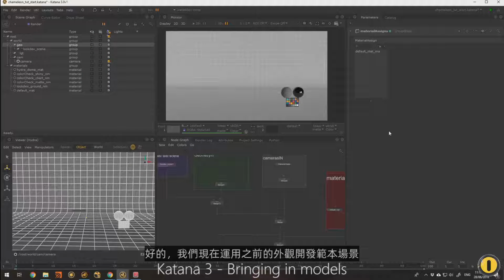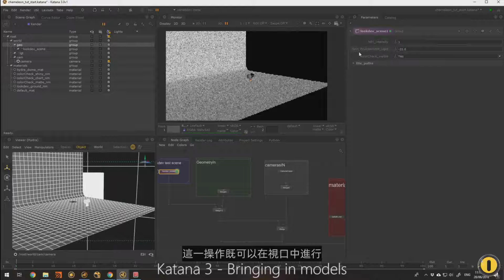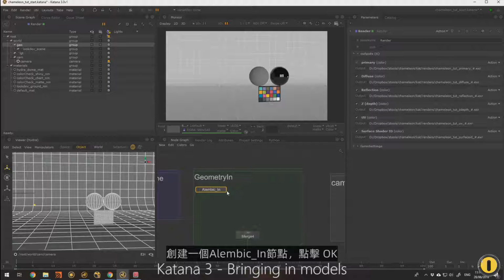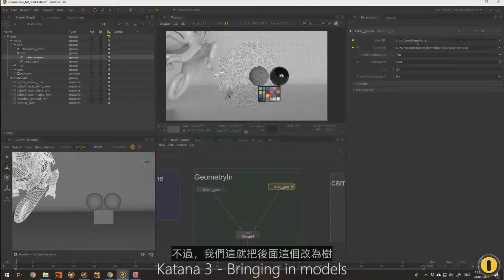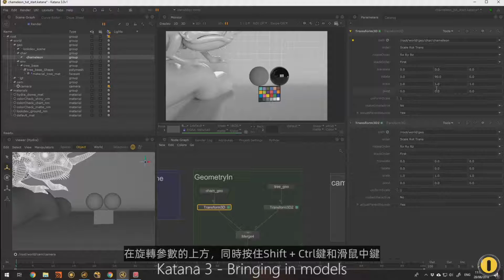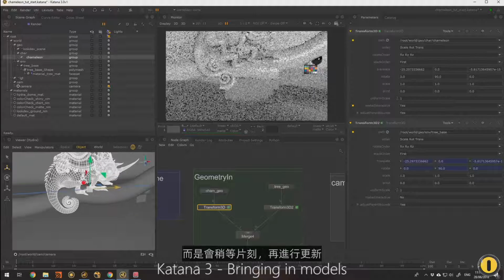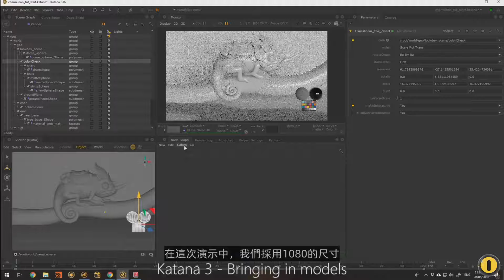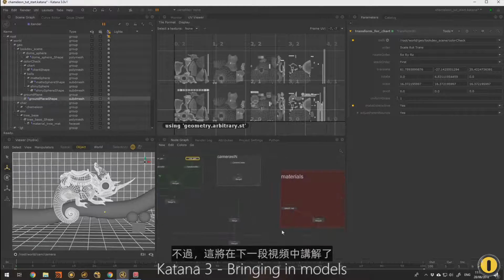Katana 3.0入門 - 2.導入模型 | 中文教程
在這個系列中，我們將通過將生物模型引入Katana 3和3Delight的過程，並執行一些基本的外觀開發和燈光任務。

Katana 3.0帶來了一些迄今為止最令人期待的功能，包括新的基於Hydra的視口，集成的3Delight渲染，以及比Katana 2.6快1.5倍的啟動速度。